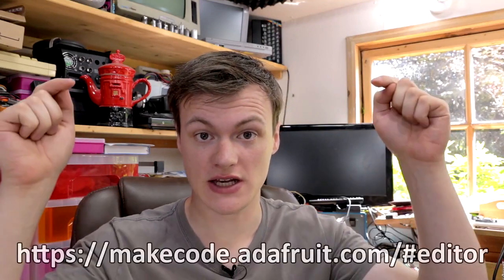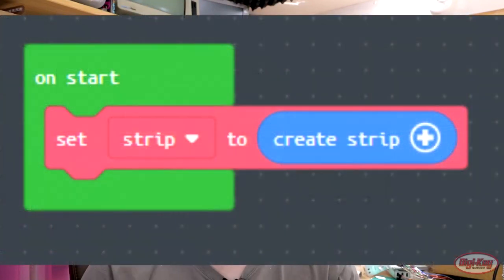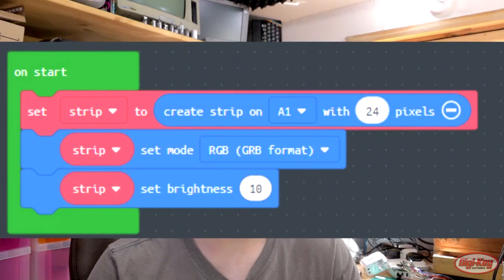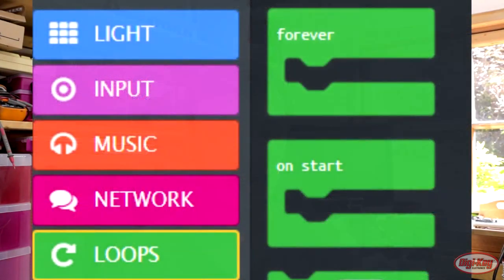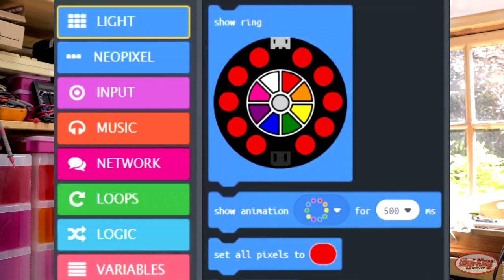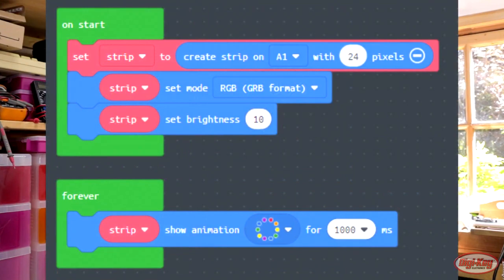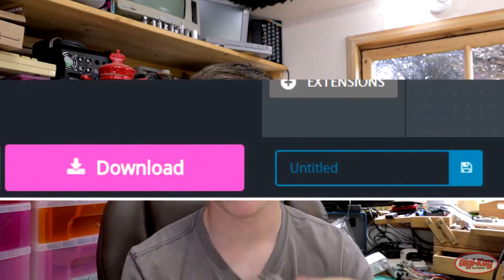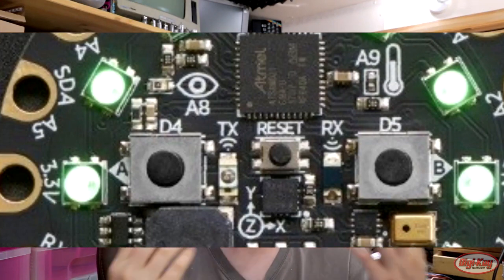Circuit Playground Express & NeoPixels – Maker.io Tutorial | Digi-Key Electronics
In today’s tutorial Robin shows us how to use the Circuit Playground Express with NeoPixels.